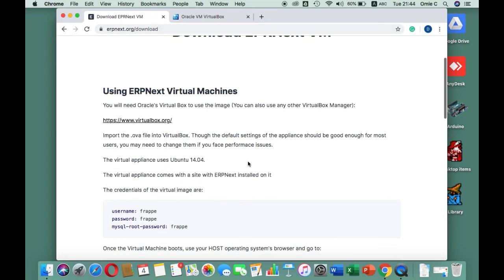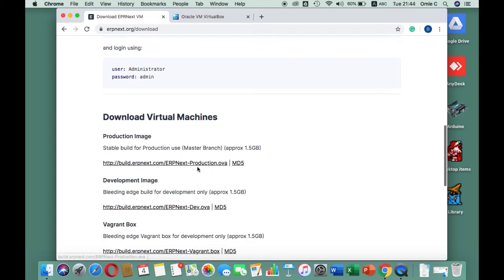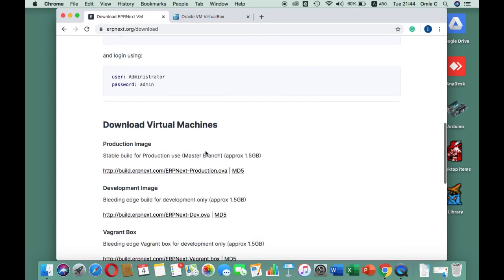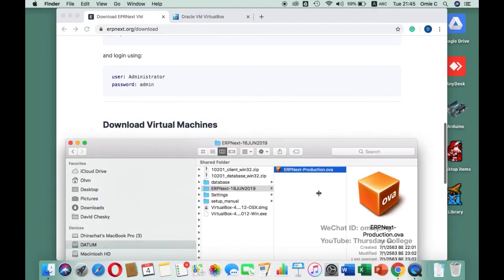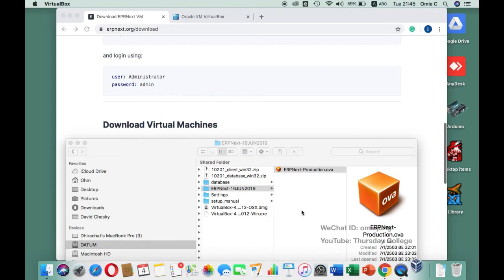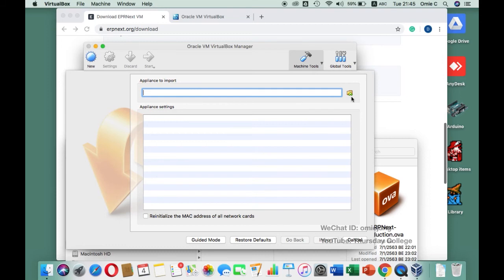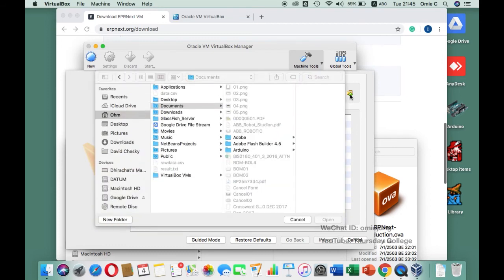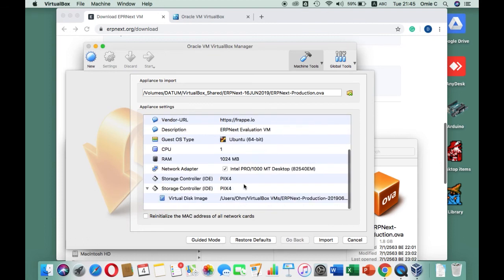ERPNext series - 01 Setup ERPNext with VirtualBox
Requirements
- Computer with VirtualBox install
- Internal Memory greater than 4GB

This is to demonstrate the ERPNext virtual machine setup.
Included topics:
- Import VM Appliance

Credits
- ERPNext Open Source Software Foundation.
- VirtualBox provided by Oracle.